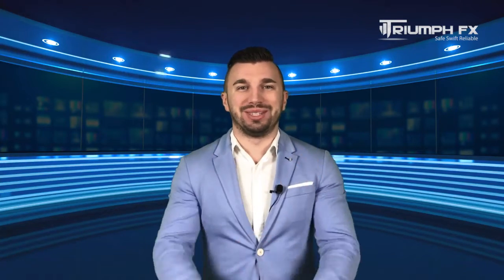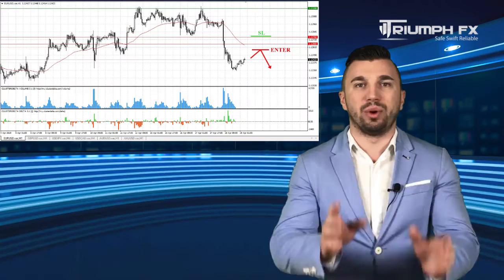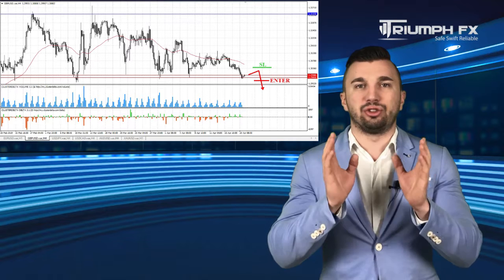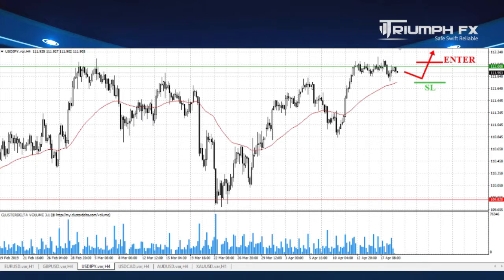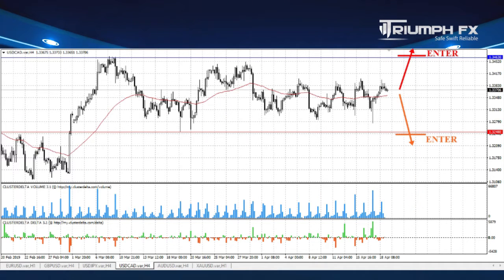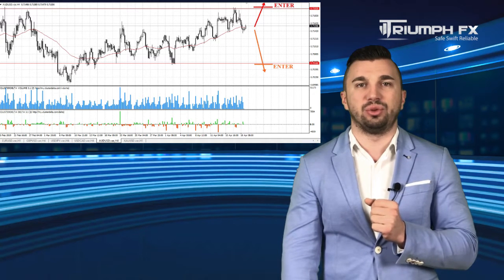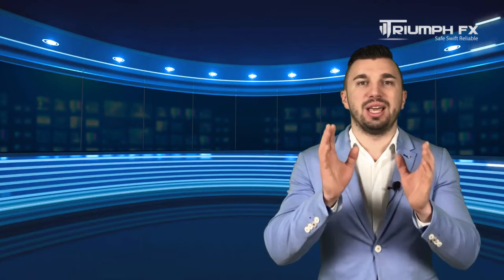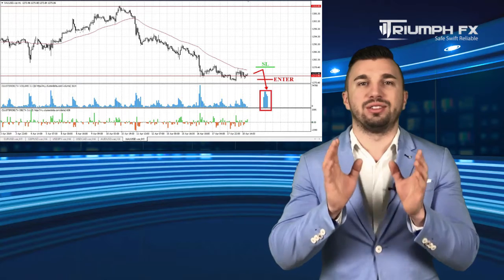Daily Technical Forex Forecast 19.04.2019